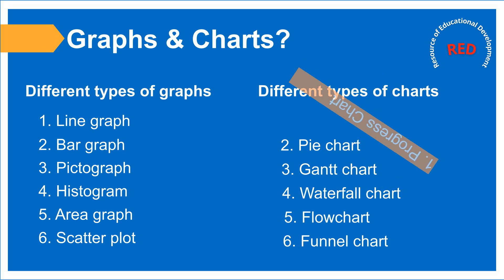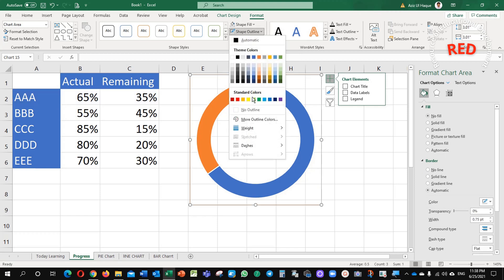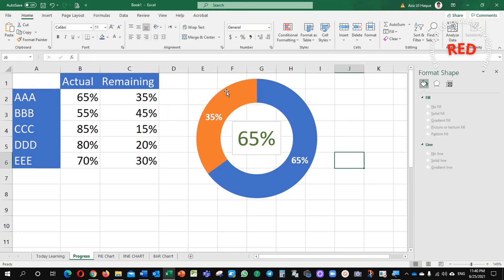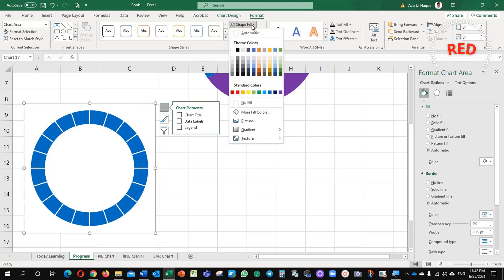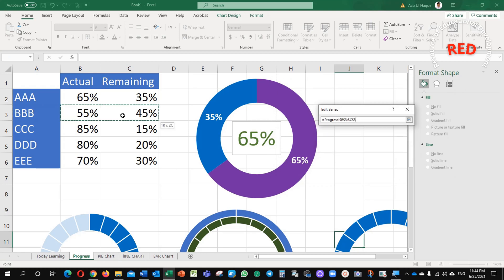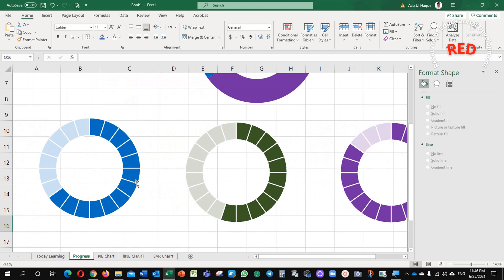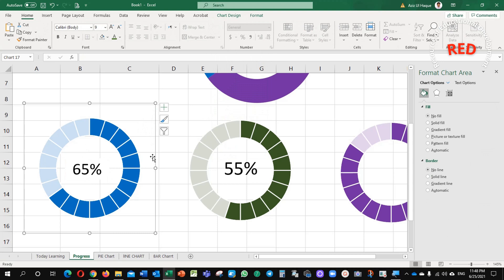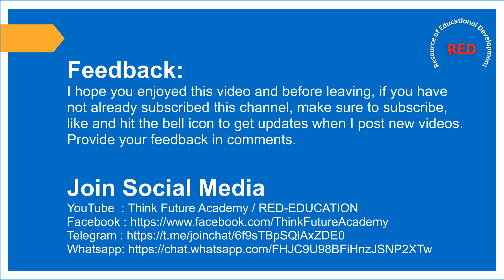Infographics: How to create the Progress Circle Charts in Excel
You will learn the creation of Dynamic Progress chart in excel with % value